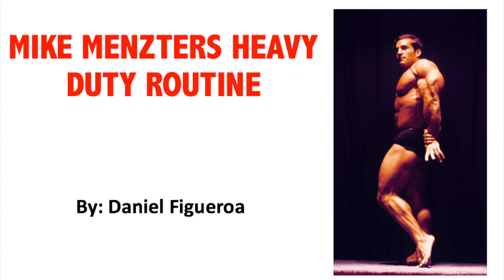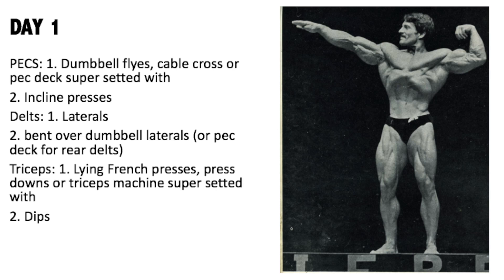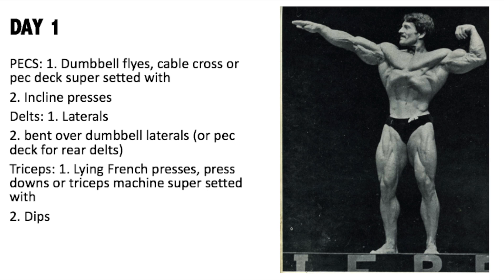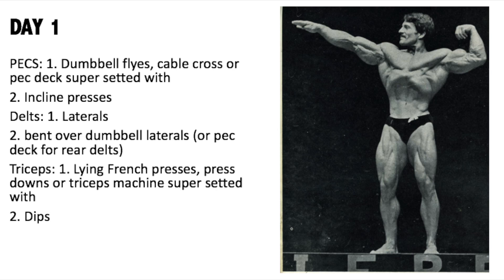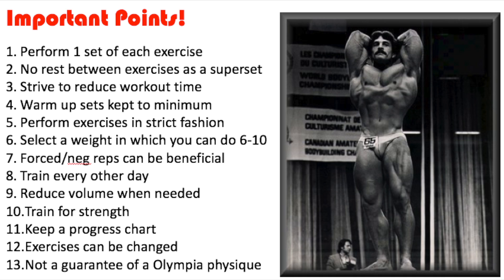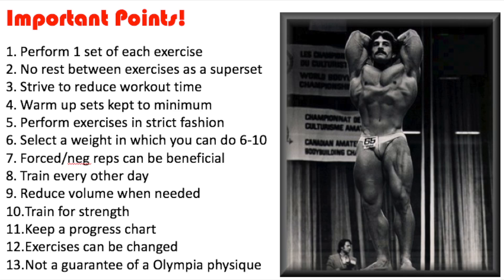MIKE MENZTERS HEAVY DUTY PUSH WORKOUT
MIKE MENTZERS HEAVY DUTY PUSH WORKOUT

Apply for my Silver Era Bodybuilding Program here!